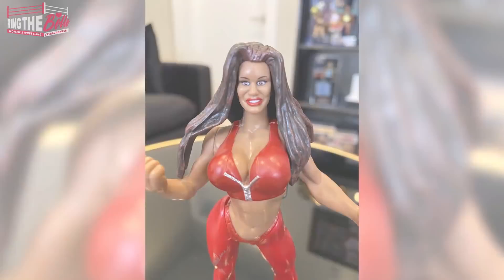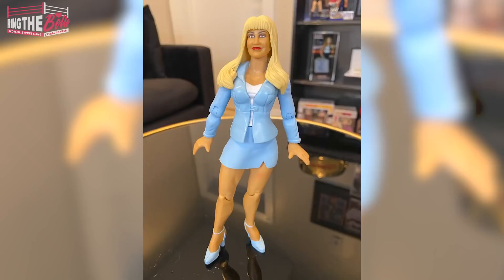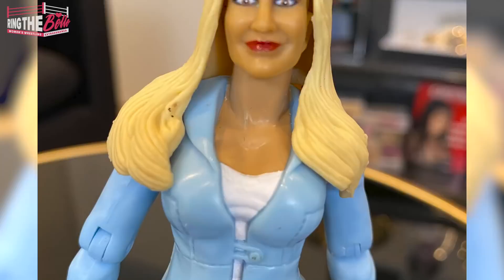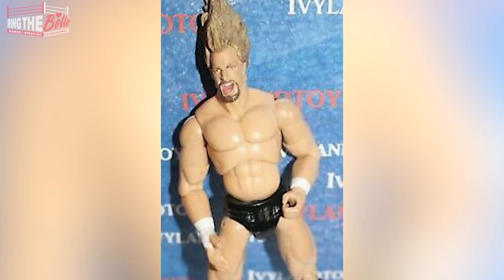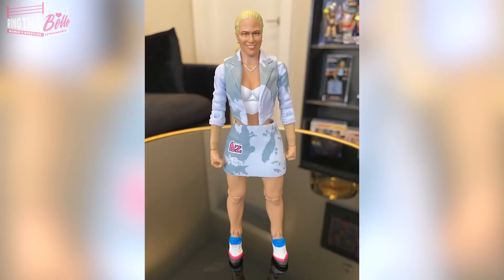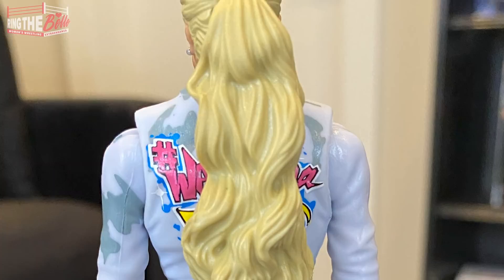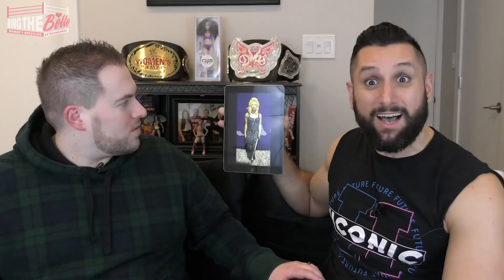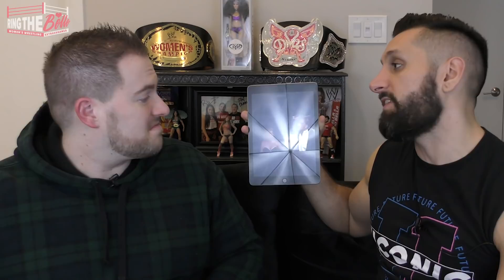WORST WWE Women's Action Figures of All Time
What are some of the worst WWE Divas action figures of all time?! Some of them were really awesome when we were kids but some are just trash. From Jacqueline to Lana! What are some of your favorite and worst women's action figures?

Golden Memories is a new Ring the Belle series by Jake Smith. We’ve all seen greatest wrestling moments lists featuring the likes of Undertaker, Stone Cold, HBK and more...but what about the women? Introducing an all new series highlighting women’s wrestling moments, matches, memorabilia and more! Each week host Jake (former Diva Dirt host, MC for the Bella Twins Pep Rally and podcast host) will talk some of the most memorable women’s wrestling items as well as ask his non-wrestling fan husband (Doug) some women’s wrestling trivia. Get ready to relive some of your favorite golden memories.

CHAPTER TIME

0:47 Jacqueline
2:48 Debra
5:04 Trish Stratus
7:06 Victoria
8:53 Lana
9:35 Stephanie McMahon

10:56 Ask the Husband
17:02 About the TLC Episode...